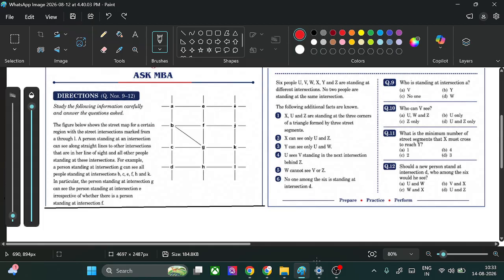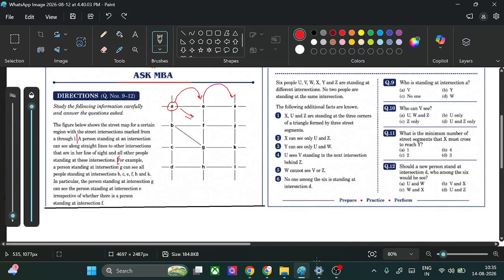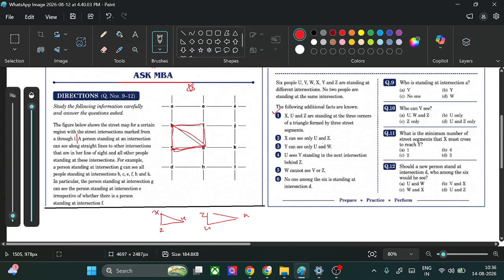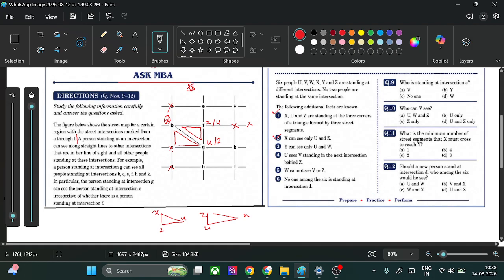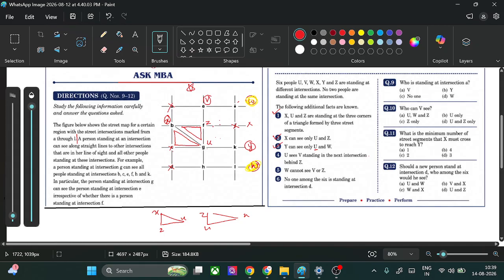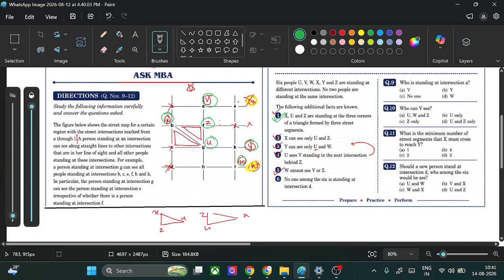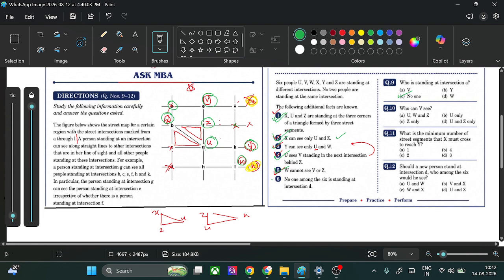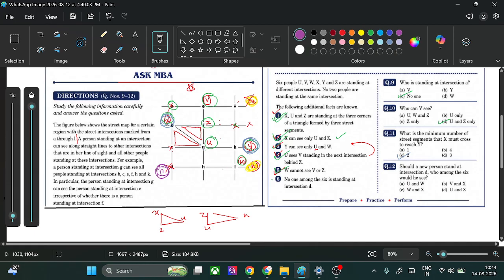CAT DILR Distribution Set | Step-by-Step Approach to Solve Any Distribution Set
Struggling with **Distribution Sets in CAT DILR**? In this video, we break down a CAT-level Distribution Set with a **simple, step-by-step approach** so you can understand the logic and solve similar sets with confidence.

In this session, you’ll learn:

* How to understand and decode a Distribution Set
* How to organize the given information efficiently
* How to create cases and eliminate possibilities
* How to avoid common mistakes and traps
* How to improve speed and accuracy in DILR
* How to approach similar sets during the CAT exam

🎯 **The goal is not just to solve one set, but to develop a repeatable approach for CAT DILR.**

Perfect for **CAT 2026 aspirants** preparing to improve their DILR set-selection, logical thinking, and problem-solving skills.